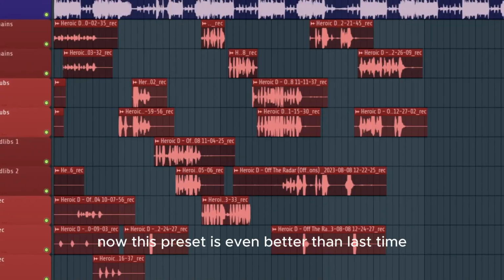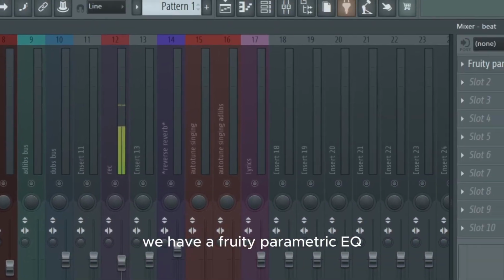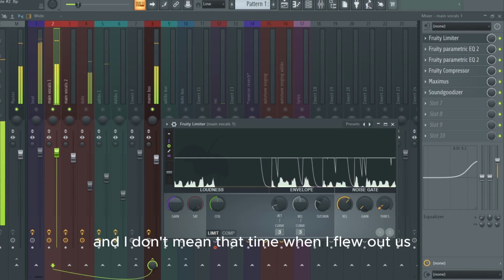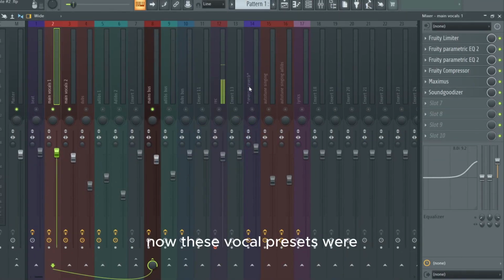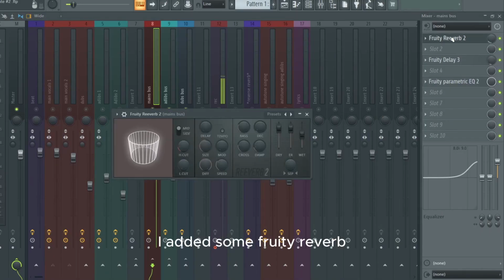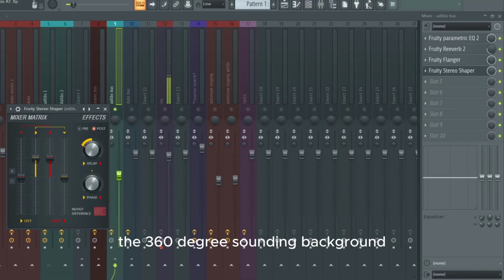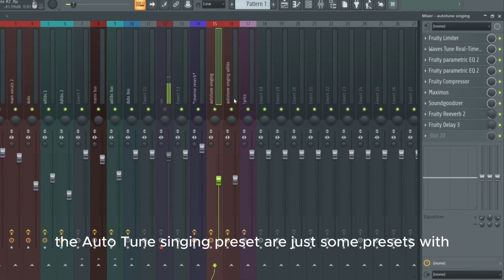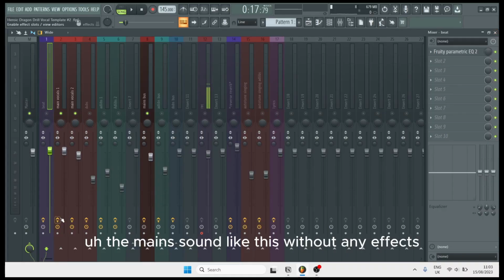*FREE* UK Drill Vocal Preset [FULL BREAKDOWN]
if you're a talented music artist ready to level up your sound and save TONS of time, you might want to check this out

This is THE BEST UK Drill Vocal Preset I have done so far. And I knew I couldn't JUST give you a vocal preset, I had to give you an ENTIRE SONG to go with it too so I took 3 weeks to record a song, make a vocal preset, record a video and then edit it just so you could get this preset. You can slap this vocal template onto any project, any song that you are making and you can instantly crush your competition and gain an unfair advantage over those who can't mix or master yet. But use this preset wisely, and send it to friends who are also making music so you all can surpass your competition. Enjoy.

Chapters:
0:00 Intro
0:43 Preset Overview
1:23 How to use the preset
1:39 Plugin + Preset Breakdown
1:41 Beat Preset
1:48 Beat Preset Demonstration
2:08 Mains Preset
3:26 THE LEGENDARY SOUNDGOODIZER
3:37 Dubs and Adlibs Presets
3:45 Adlibs 1 and 2
4:01 FNAF Phone Guy
4:25 Buses Presets
4:34 Mains Bus
5:18 Adlibs Bus
5:47 Dubs Bus
6:05 Reverse Reverb Pack
6:14 SNORING MEME
6:26 Autotune Singing Presets
6:35 Lyrics Preset
6:52 Message for @itz0ggy763
7:01 How to balance beat and vocals for @itz0ggy763
7:25 Preset Demonstration Section
7:30 Mains Demonstration
7:46 Dubs Demonstration
8:06 Adlibs Demonstration
8:30 Everything Fx Off
8:47 Everything Fx On
9:38 Giving away paid presets for free
9:57 Free Sales Pitch
10:08 Introducing Myself
10:09 dothehardworkespeciallywhenudontfeellikeit

Credits:
Thanks to @exelonsbeats for the background music and the instrumental used for the song at the start. Also thanks to @16thsonder  for the HELL YEAH background music on the soundgoodizer.

Tags (ignore):
DAW
FL Studio 20
FREE Preset
How to Mix
Mastering Tutorial
Mixing and mastering
Stock Plugin Preset Pack
The Music VII
UK DRILL VOCAL PRESET PACK
UK Drill Presets
Uk Drill Vocal Preset Pack 3
fl studio tutorial
how to mix drill
how to mix tracks
how to mix vocals in any daw
how to mix vocals in cubase
mixing uk drill vocals
preset pack drill
studio one daw
uk drill vocal multitrack

Heroic Dragon Productions ™️©️®️